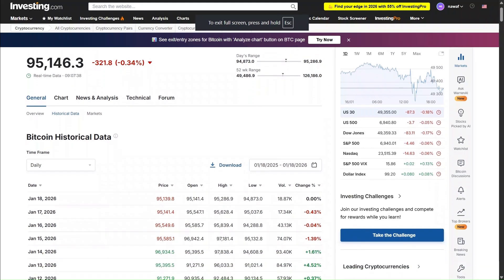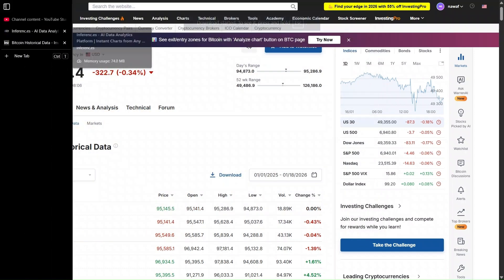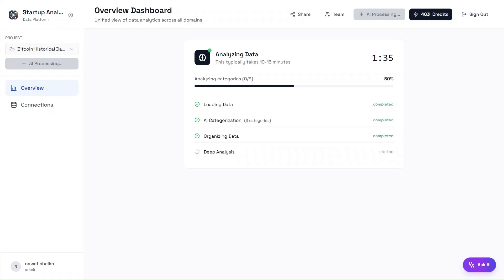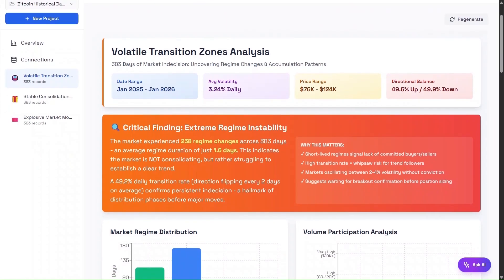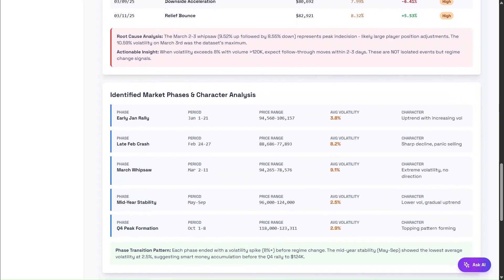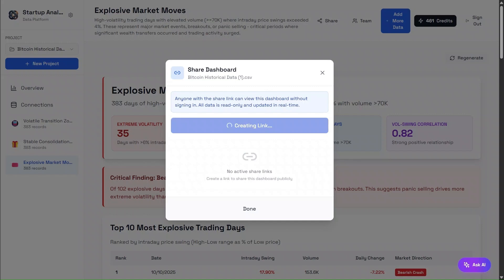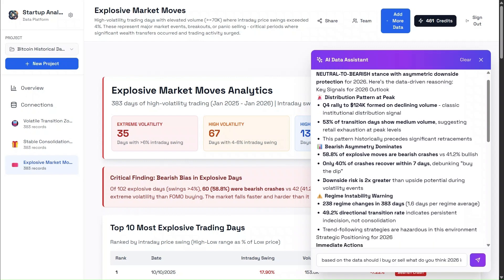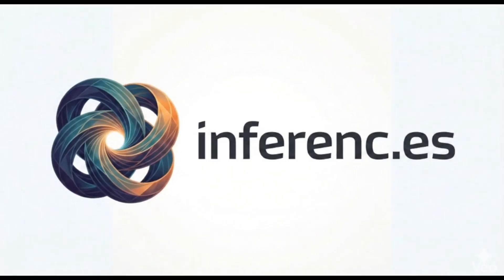Analyze Crypto With Ease Using AI | See Market Moves Like Never Before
In this video, I walk you through how AI can analyze historical crypto market data and turn it into clear, actionable insights — without spreadsheets, manual indicators, or guesswork.

We start by pulling historical Bitcoin data, uploading it into an AI-powered inference engine, and letting the system generate a full analytical dashboard. In just minutes, the AI identifies volatility regimes, market phases, anomalies, and behavioral patterns that are almost impossible to see manually.

What makes this powerful is the cross-category intelligence — instead of looking at price alone, the AI connects volatility, trend structure, instability zones, and historical context to give a much deeper understanding of how the market actually moves.

In this demo, you’ll see:

How AI breaks down crypto market behavior step-by-step

Why most traders miss structural signals in volatile markets

How historical data can be used to ask smarter forward-looking questions

What the AI suggests when projecting into future market conditions

If you’re interested in data-driven crypto analysis, market intelligence, or AI-powered research workflows, this video will give you a clear look at what’s possible.